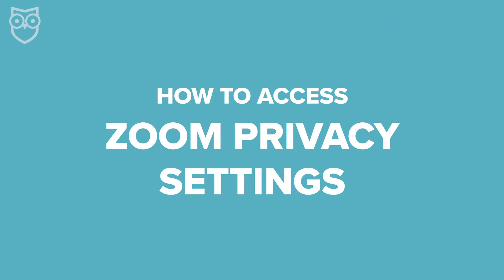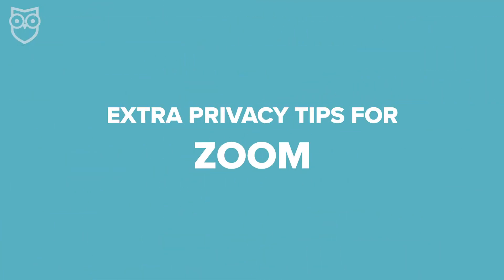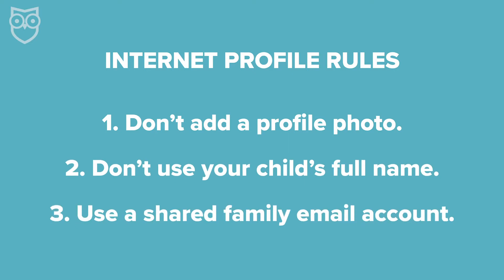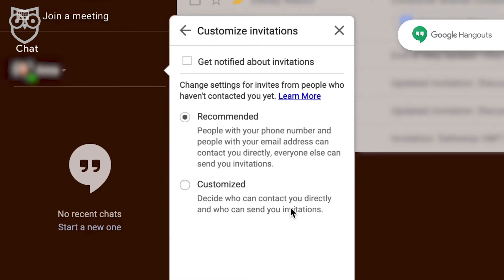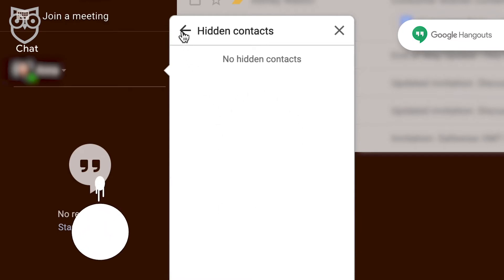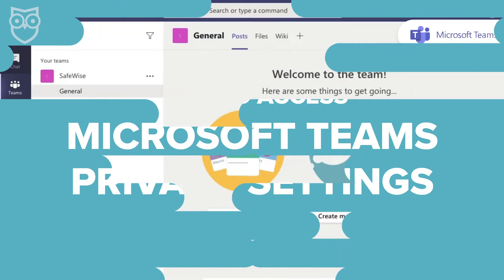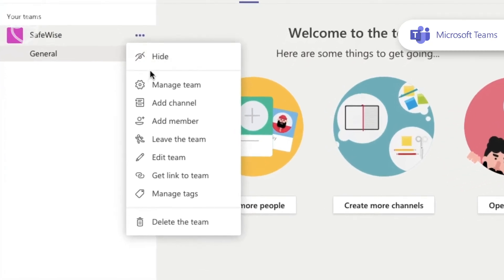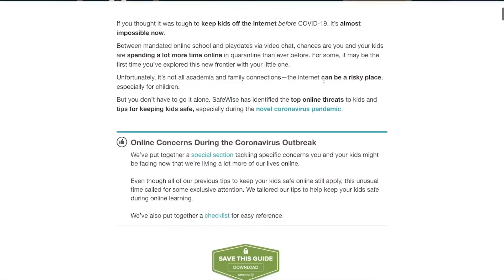Online Learning Internet Safety | Safety Tips for Zoom, Google Hangouts, & Microsoft Teams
Learn more tips on how to keep your child safe online by visiting our Internet Safety Guide for Kids

The necessity of online learning has launched kids and parents into the world of video chat. To help make this experience easier and safer, we show you how to ramp up privacy settings on three popular video chat platforms.

Zoom: 0:47
Google Hangouts: 2:00
Microsoft Teams: 3:23